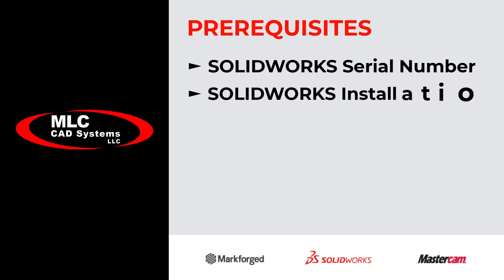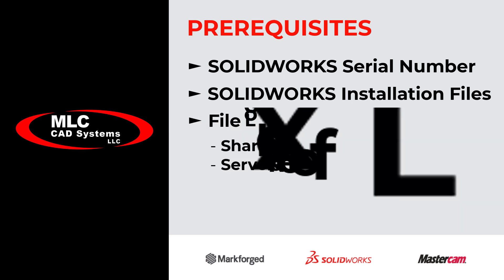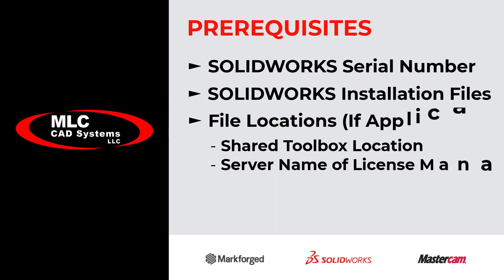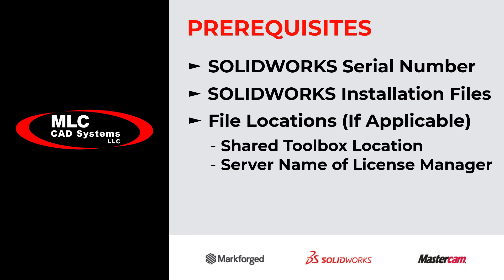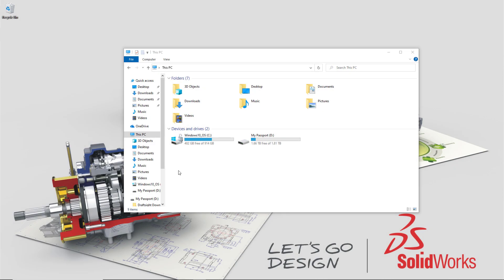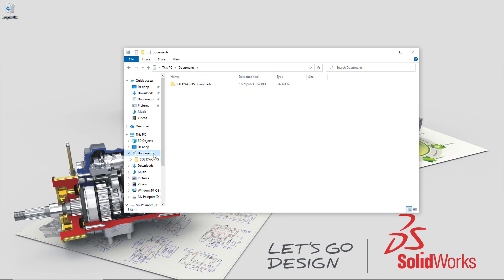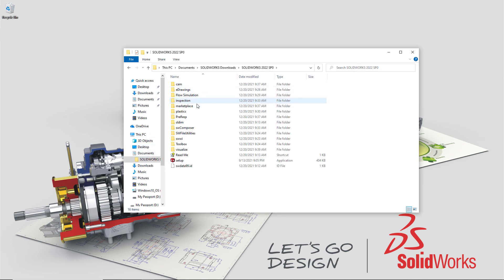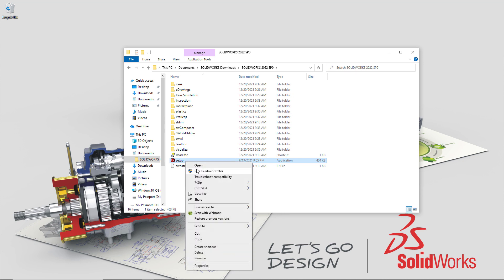How to Install SOLIDWORKS (Updated for 2022)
All SOLIDWORKS products install from the same installation manager.  The installation is configured automatically based on the serial numbers entered and what products those licenses include.  This video covers client installations of all SOLIDWORKS products, but further configuration may be required for specific products that are covered in other videos.